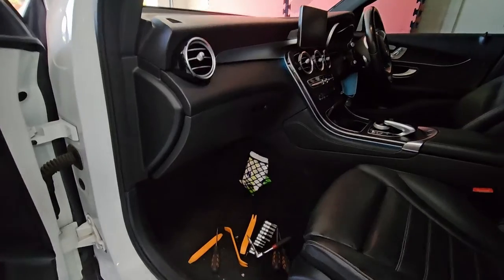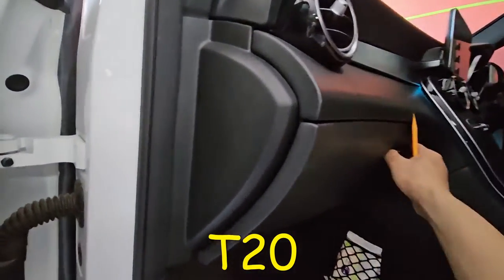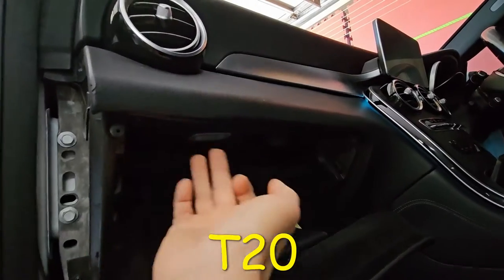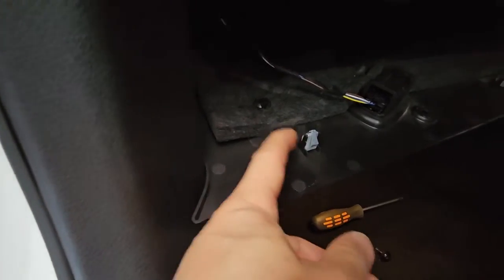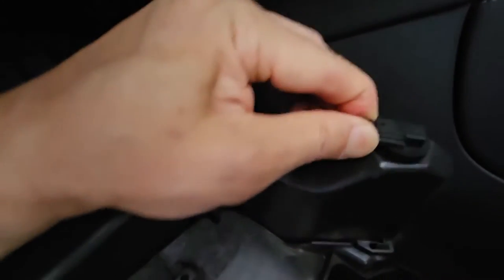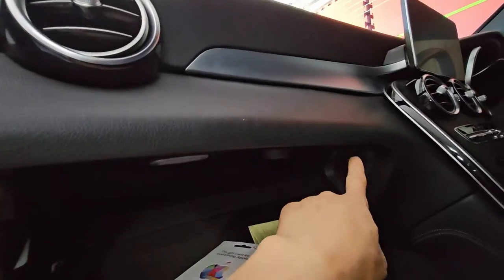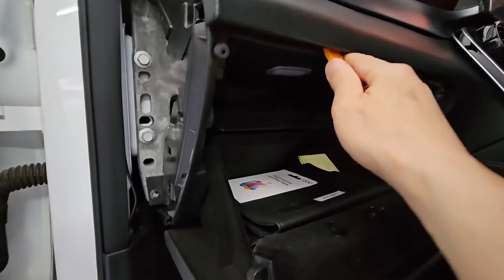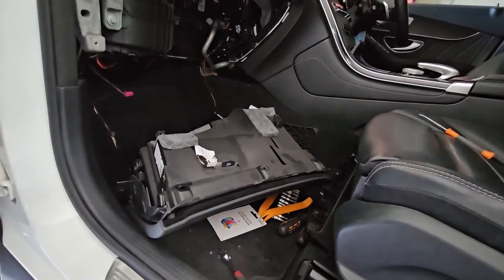Mercedes 2015 GLC X253 Glove Box Removal